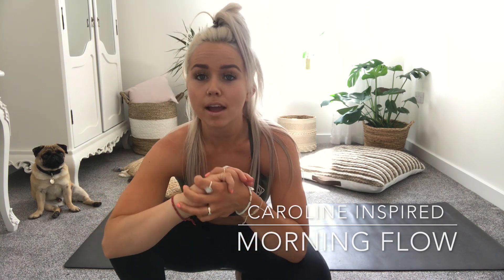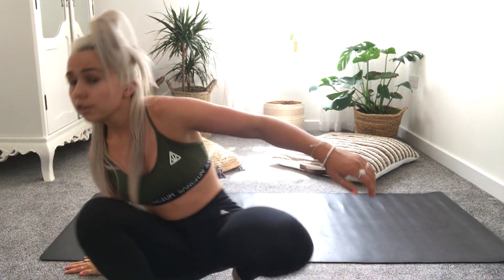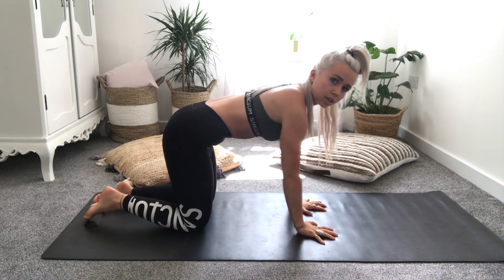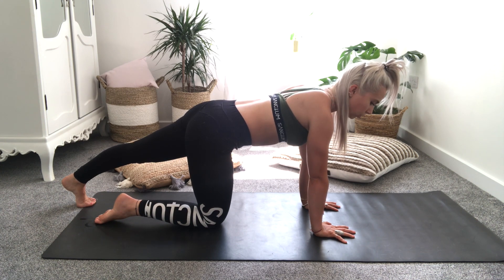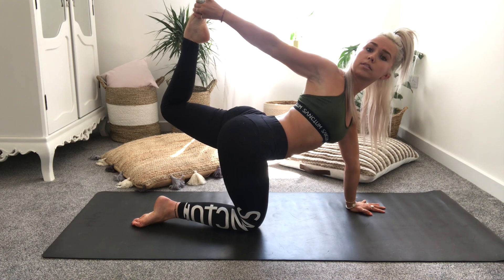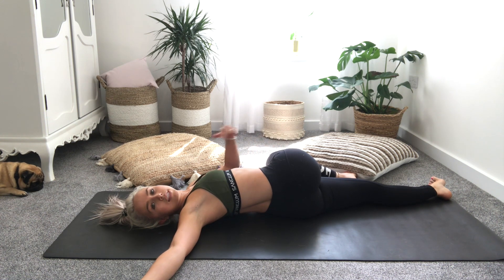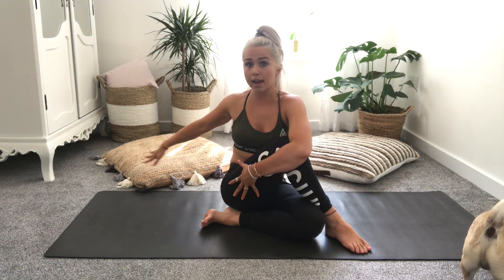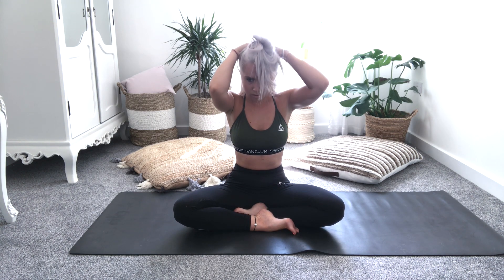15-Minute Morning Yoga Flow | Wake Up + Energize Your Day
Start your day with this 15-minute morning yoga flow to wake up your body + mind. This practice is designed to gently stretch + energize, helping you build strength, improve flexibility, + create a positive mindset for the day ahead. Perfect for all levels, this flow includes mindful movements + breathwork to leave you feeling refreshed + ready to take on the day. Roll out your mat + let’s start your morning with intention!

Yoga lifestyle videos for inspired living - on the mat, on screen, + beyond.

+ How to Live a Yoga Inspired Life: The Yamas and The Niyamas eBook